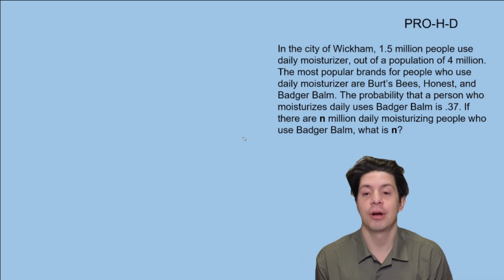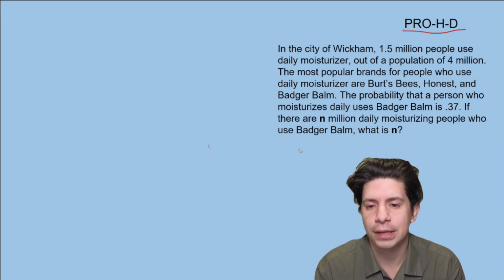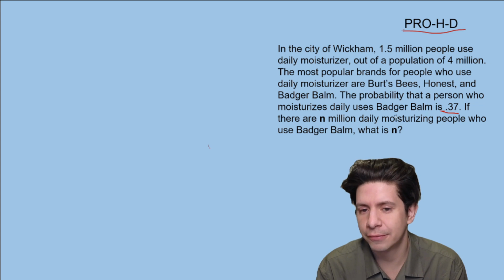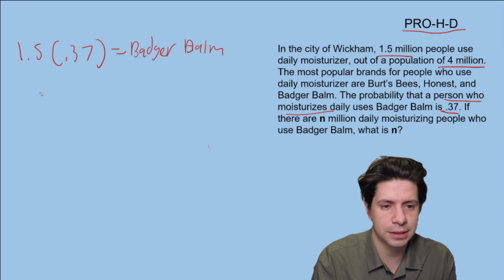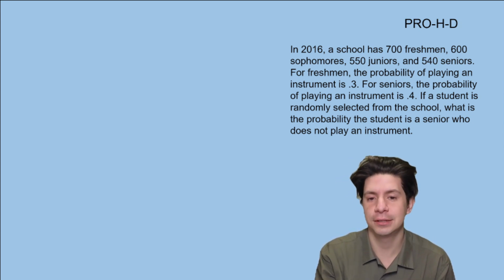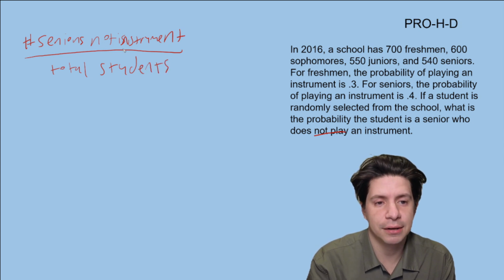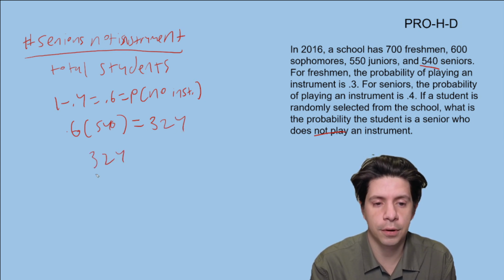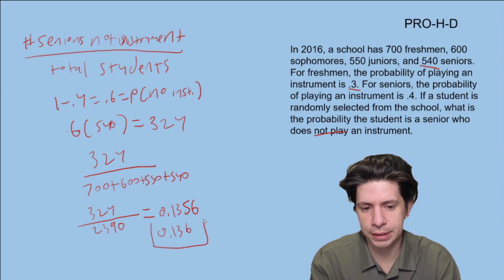These "HARD" SAT Questions Are Easier Than They Look | Extra SAT Practice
Now we're doing some probability. These questions involve careful reading and careful weeding out of information. The math itself isn't too hard. You just have to know what matters and how to use it.

This is a Probability and Conditional Probability question. Specifically I've labeled this as PRO-H-D.

In PRO-H-D, you have to find a value using probability as a decimal and the total population, while weeding out extraneous information.